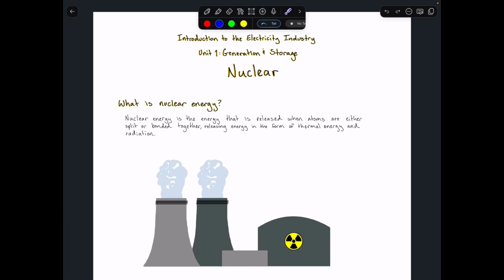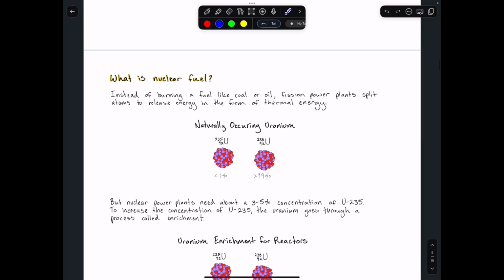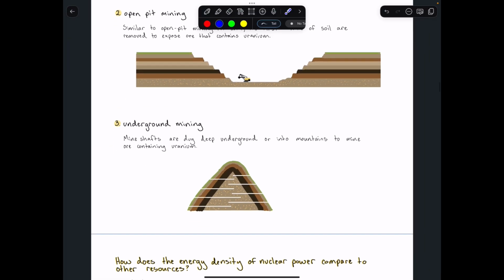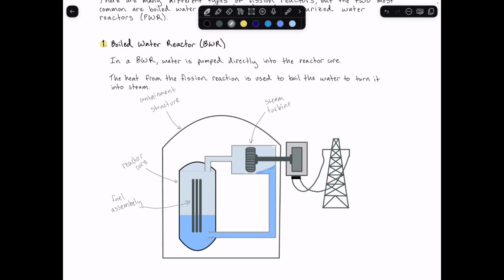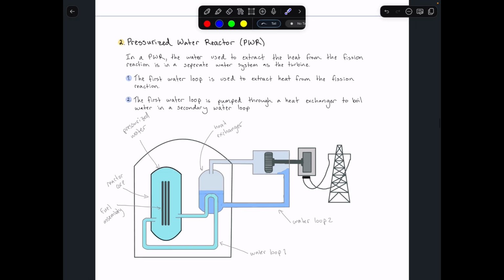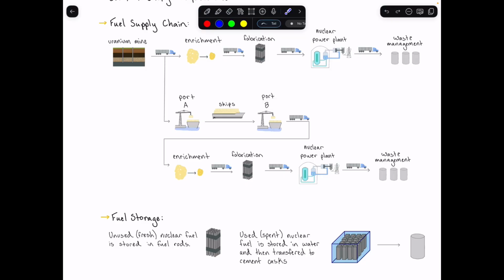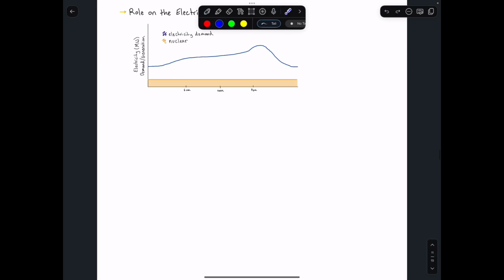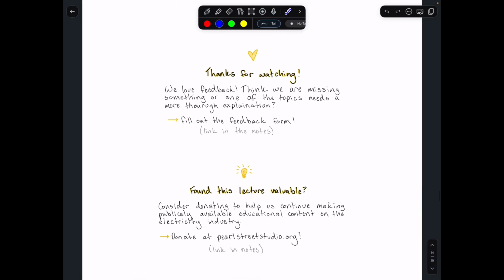1.5 Intro to Nuclear Energy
This is an introductory lecture to nuclear and an energy resource for the electricity industry. This lecture is the fifth in unit 1 "Generation & Storage" for the course "Introduction to the Electricity Industry".

This course is designed to be for first year university students, non-technical and technical, who are interested in learning about the electricity industry.

The feedback form is located on our website. Go to the following link and you will see a button for a feedback form for each lecture

Primary Contributors: Alessia K. Levante
Secondary Contributors: Oscar Waterman
Lecture Version: 1